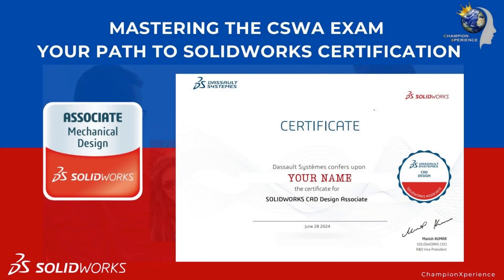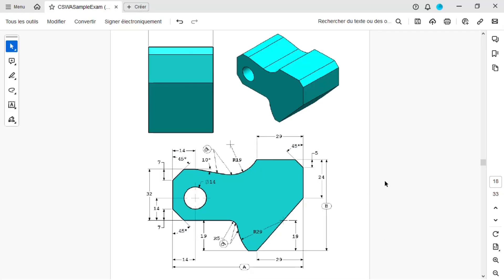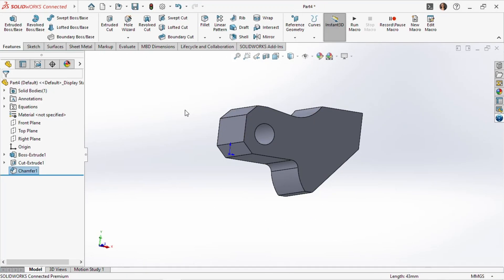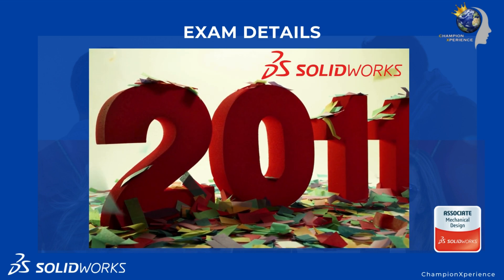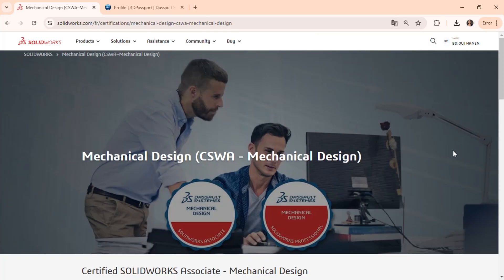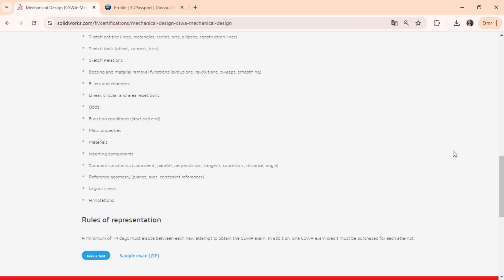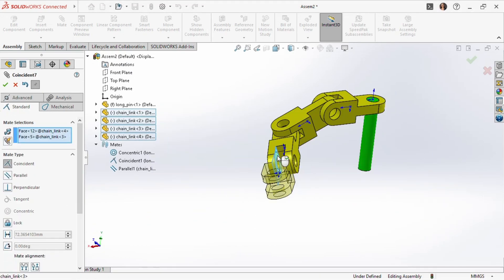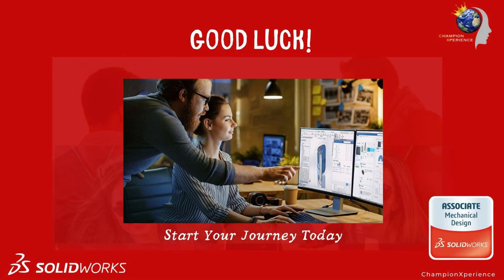Mastering the CSWA Exam - Your Path to SOLIDWORKS Certification (Part 1)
Welcome to "Mastering the CSWA Exam - Your Path to SOLIDWORKS Certification (Part 1)!" 📚 This comprehensive playlist guides you through the essential topics and skills needed to ace the Certified SOLIDWORKS Associate (CSWA) exam. Whether you're a beginner or looking to solidify your knowledge, these videos offer step-by-step instructions, practical examples, and expert tips to help you confidently tackle the exam.
💡 Join us on this journey to enhance your SOLIDWORKS proficiency and achieve your certification goals.
🎓 Let's get started with ChampionXperience! 🚀